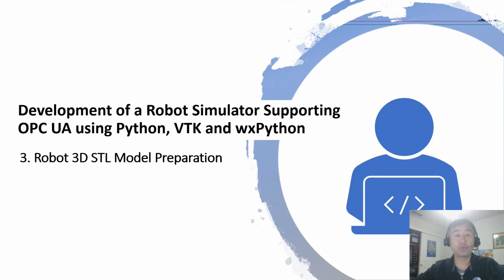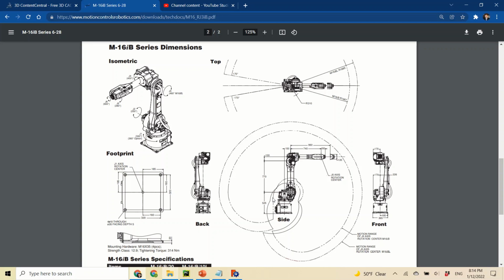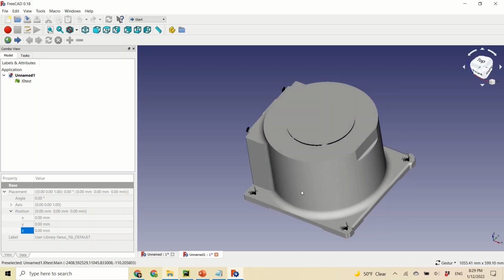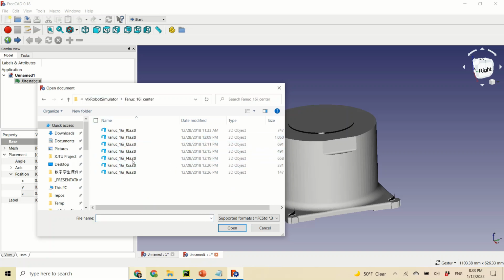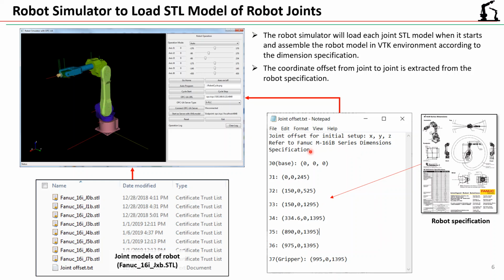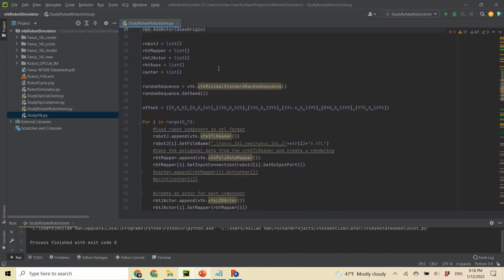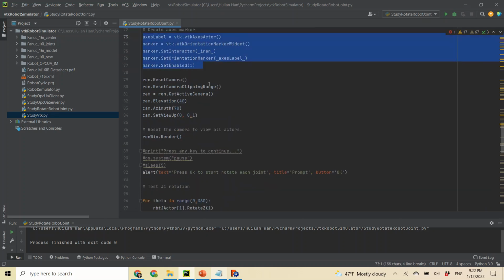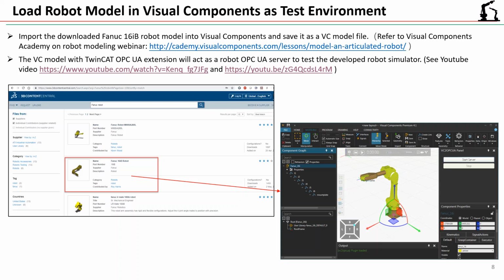Tutorial 3 --- Prepare Robot 3D Model for Python/VTK Robot Simulator Development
This is the fourth video of a series of tutorials on how to develop the robot simulator presented in the video using Python, wxPython, VTK, and OPC UA. This video shows how to use FreeCAD to disassemble a Fanuc M-16iB model as 6 individual joint models and translate the model coordinate origin to the join rotation center. Then a sample Python/VTK program is used to explain how to load the 6 robot joints model STL into VTK environment, assemble them together as a complete robot per the robot joints offset, and finally test each joint rotation around its rotation axis.